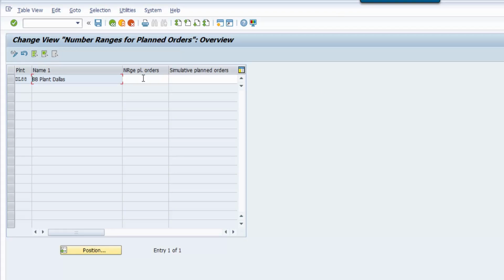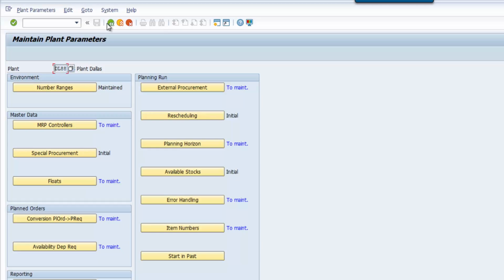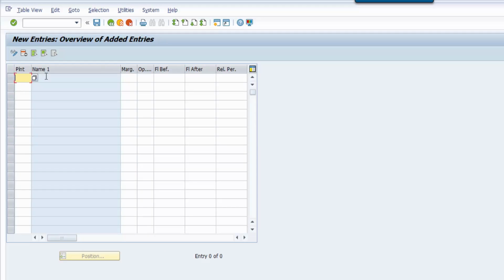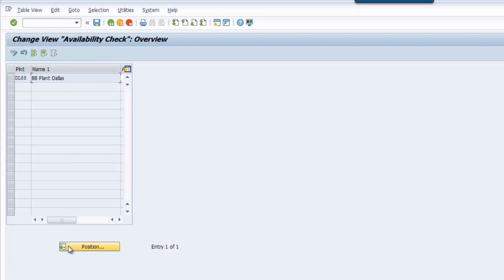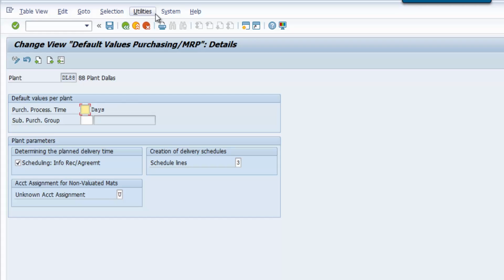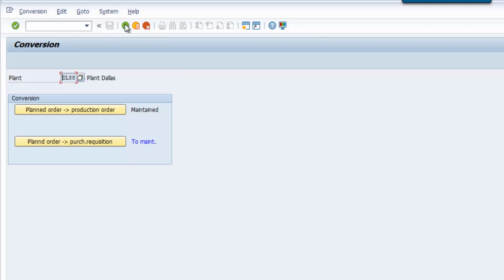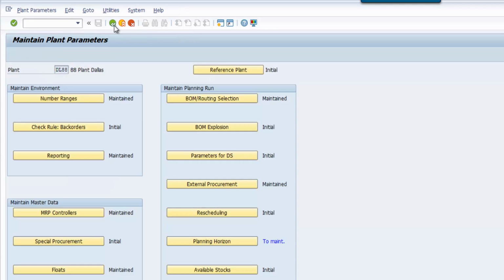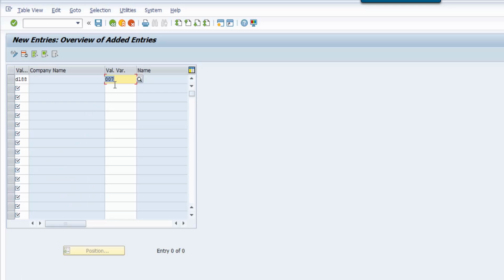Phase IV: IV-2-9 to IV-2-11